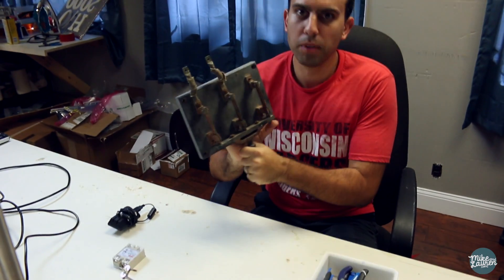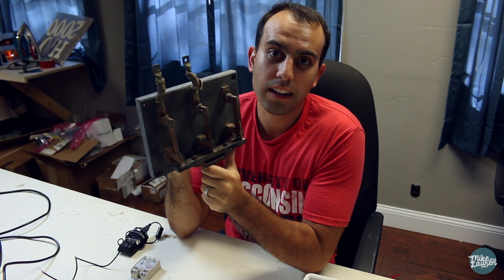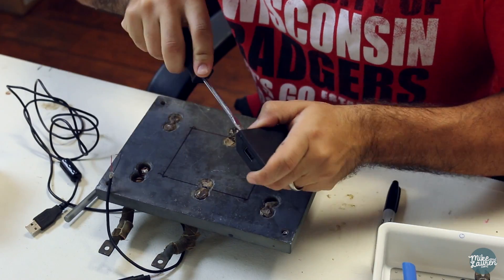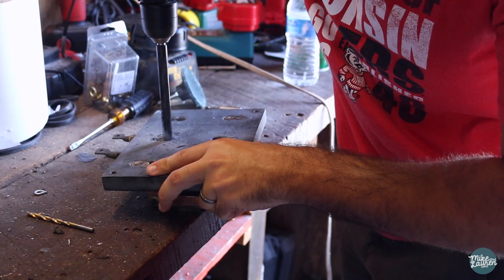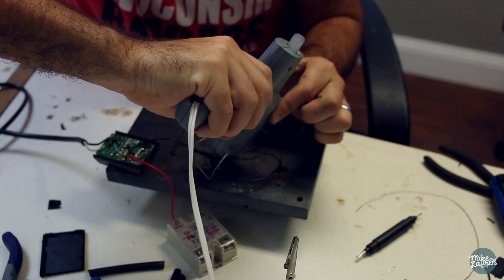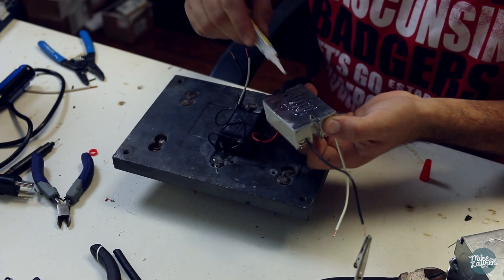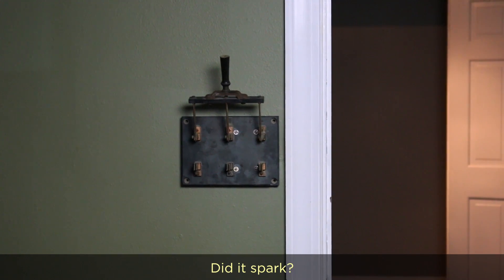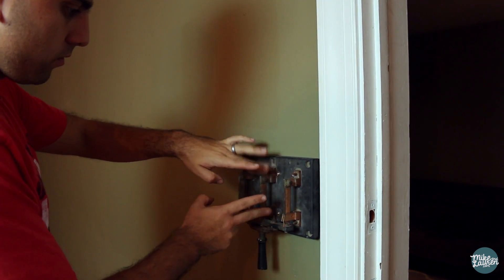DIY Frankenstein Light Switch (Knife Switch and Relay)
There's also a good discussion about the switch over on reddit.

Description:
I bought an antique knife switch off eBay to use as a decoration.  When I got it, I knew I had to put it into use.

It would be dangerous to have 120V exposed as it ran through the switch, so I knew I had to use some type of relay.

There was almost no information online about how to do this, so I took a chance and ordered a DC to AC relay off eBay (link at bottom).

I did a couple initial tests with an old cell phone charger to supply the DC current and it worked like a charm.  In the video, I show you step by step how to do it yourself.

Knife Switch: